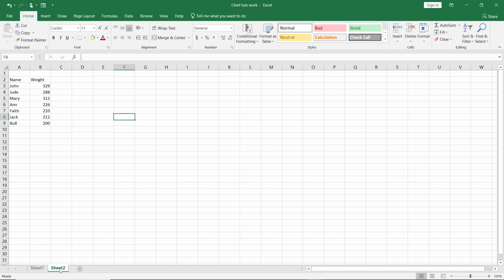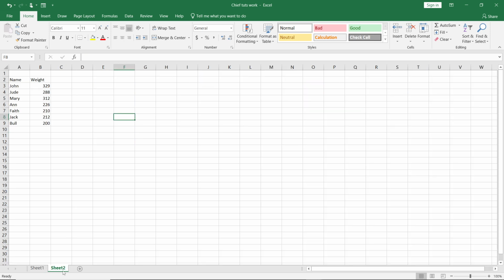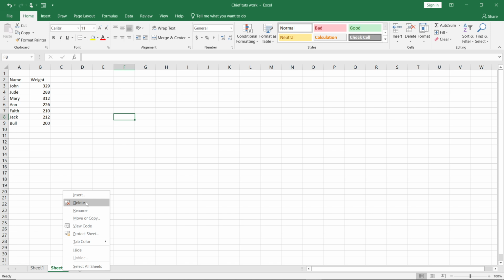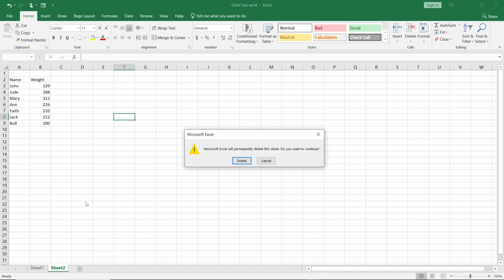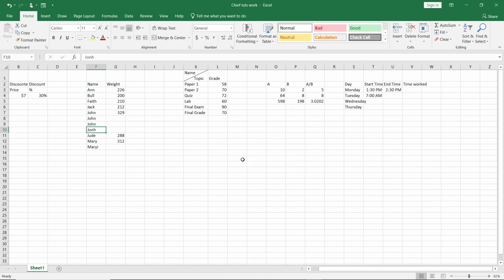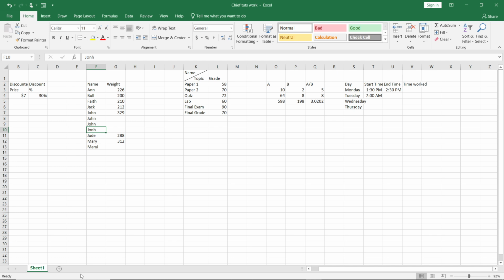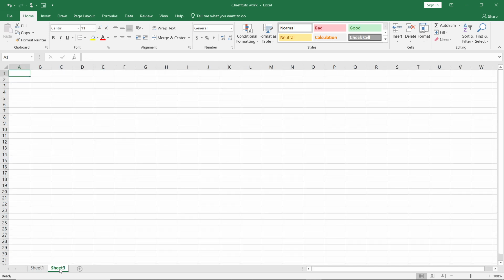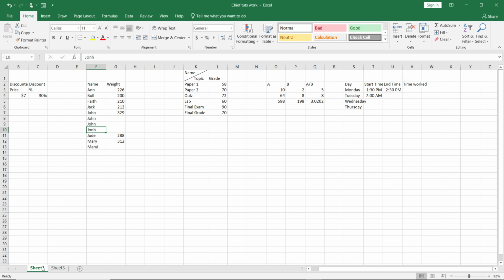How To Delete Sheet In Excel (Easiest Way)​​​​​​​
In this video I will show you How To Delete Sheet In Excel. It would be good if you watch the video until the end so that you don't miss important steps.